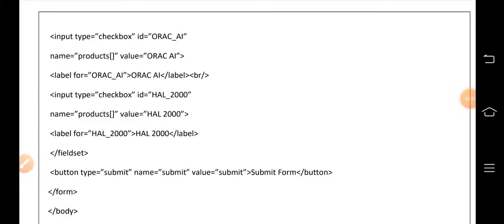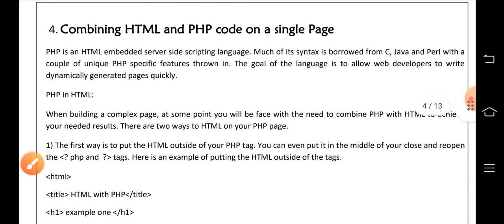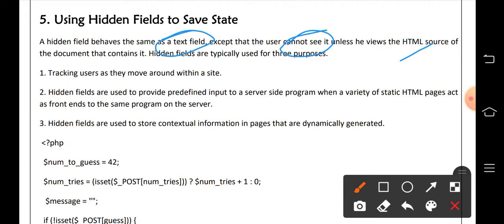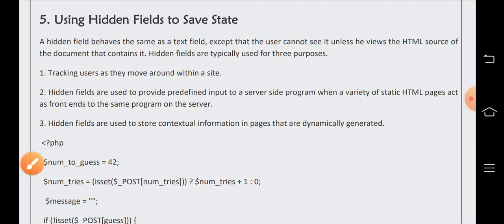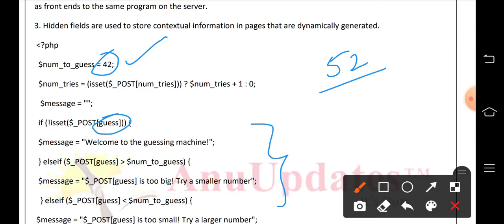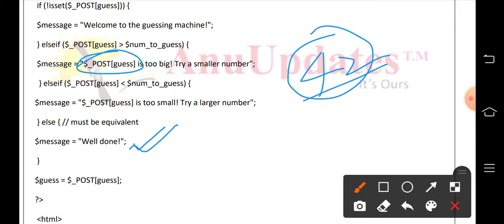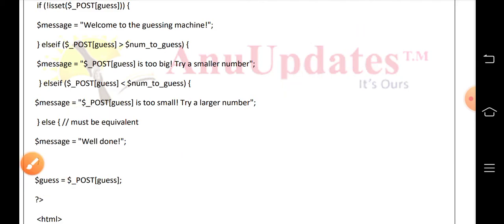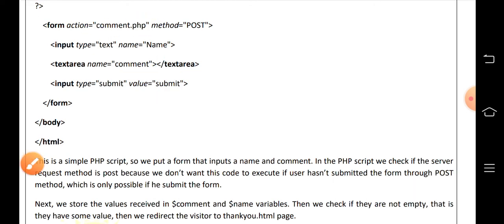working with forms 2